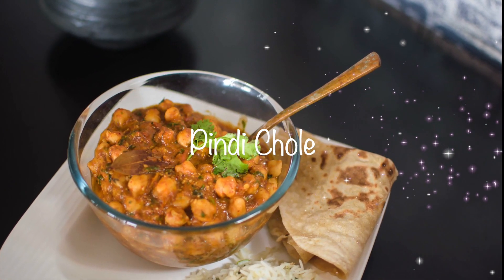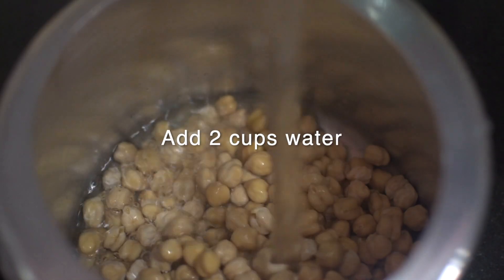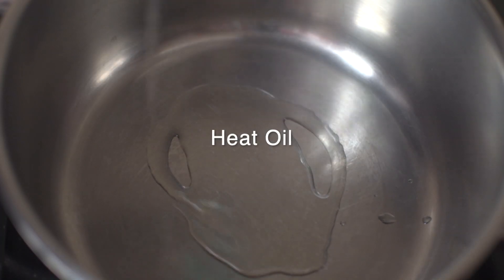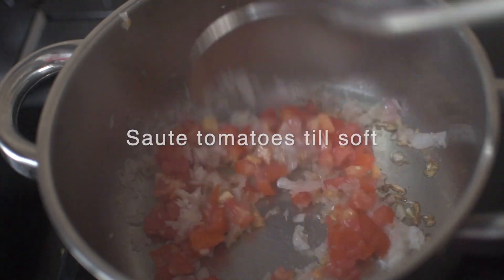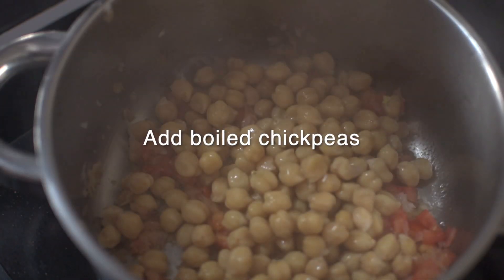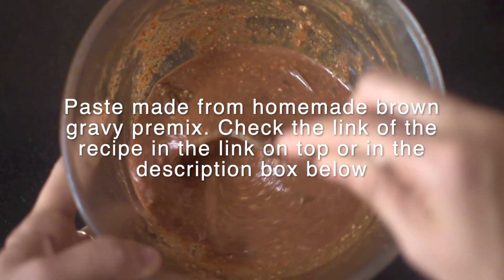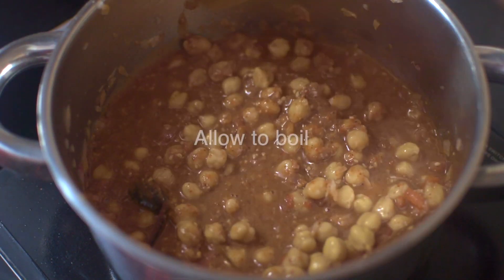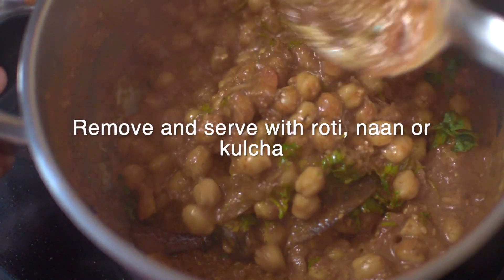Quick Restaurant Style Pindi Chole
If you ever crave for restaurant style Pindi Chole, then you have come to the right place. Pindi Chole is a dry version of Chole masala ,which is prepared using variety of Indian spices and served with Indian bread like roti, naan, kulcha. Today let's learn how to make this exotic and flavourful  Pindi chole using Brown curry premix .